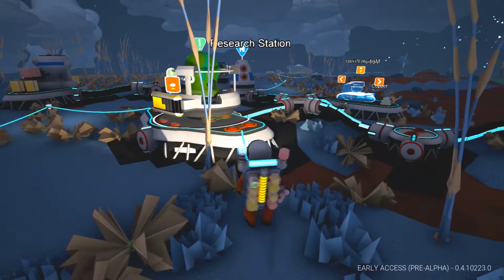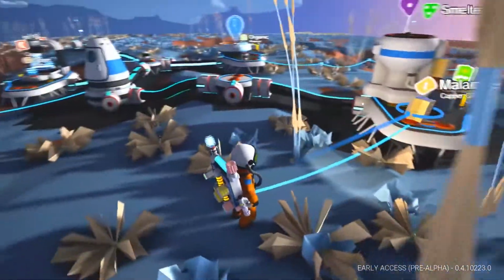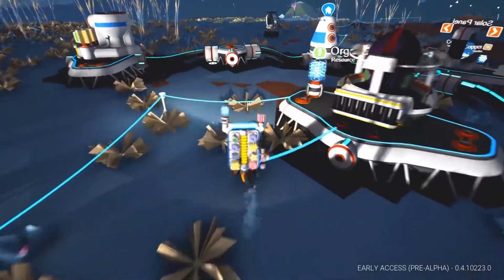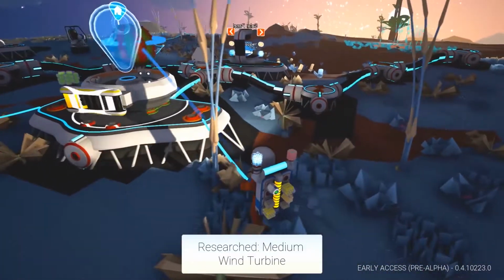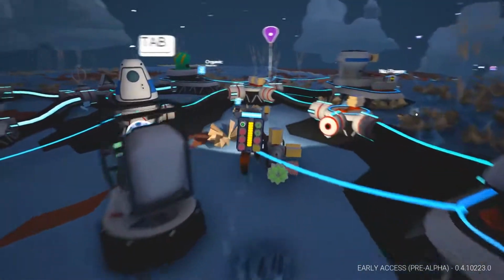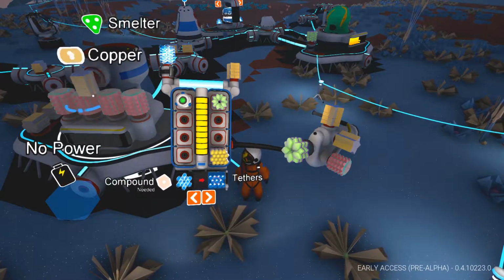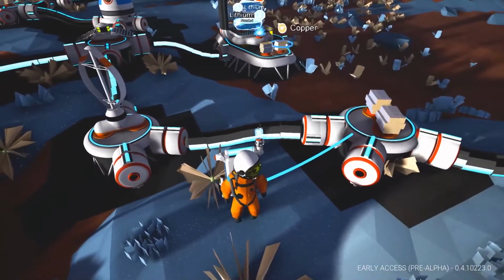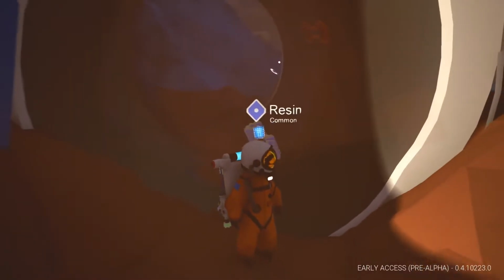Astroneer Trading Platform! | Let's play Astroneer gameplay ep 4 (PC Excavation update)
A research frenzy in our much-improved base leads us to a trading platform and large rover buggy in this let's play Astroneer gameplay video.

In this let's play Astroneer gameplay video of the Excavation Update, we've set up a better, more flexible base and go hunting for new blueprints to really charge ahead with our research.

A cave beneath our base proves to be incredibly fruitful for plant-based research, including a fuel condensor, shuttle seats, wind turbine, battery and a trade platform!

The trade platform allows us to sell unwanted minerals and other resources, choosing what we get in return - although Astroneer trading prices ain't great!

We also research a large buggy, which allows us to add loads of storage and more when we go exploring in this let's play Astroneer gameplay video.

Official Astroneer gameplay info:

"Astroneer is set during a 25th century gold rush where players must explore the frontiers of outer space, risking their lives in harsh environments for the chance of striking it rich.

Developed by: System Era Softworks
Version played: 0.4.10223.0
Formats available: PC Windows, Xbox One